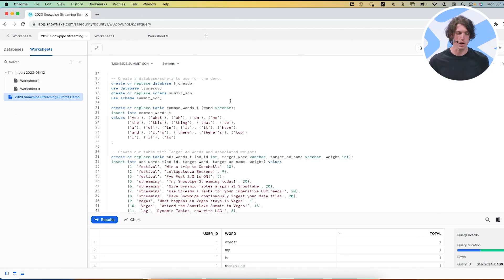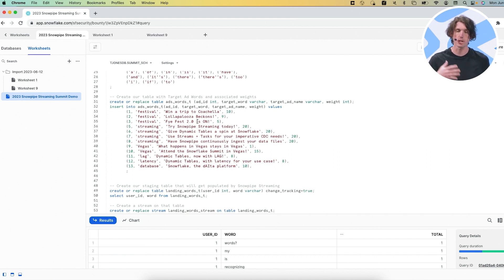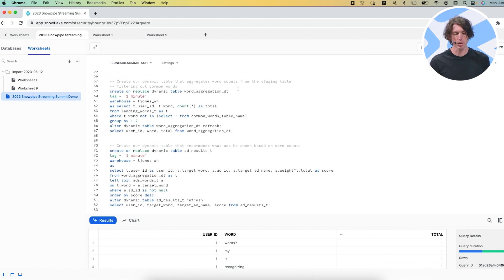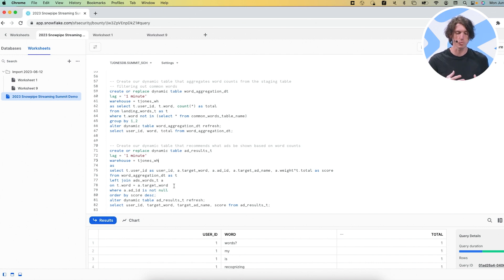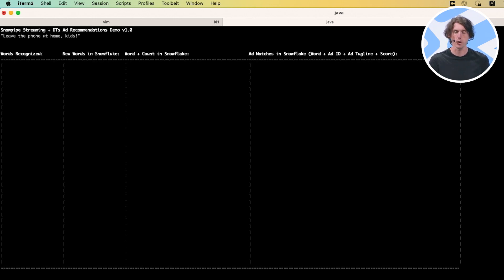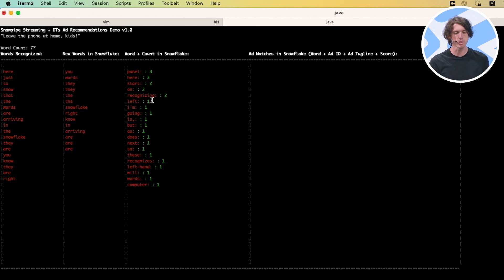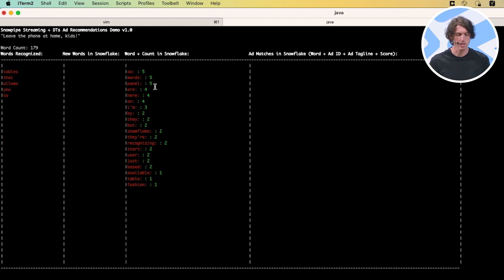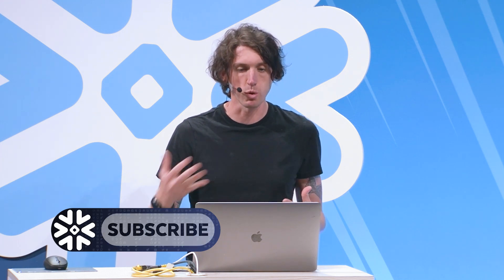Speech-To-Text Ingestion And Transformation With Snowpipe Streaming And Dynamic Tables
In this demo, Tyler Jones, Senior Software Engineer at Snowflake, demonstrates how to stream speech into Snowflake using Snowpipe Streaming. He uses Dynamic Tables to count the words and get ad recommendations.